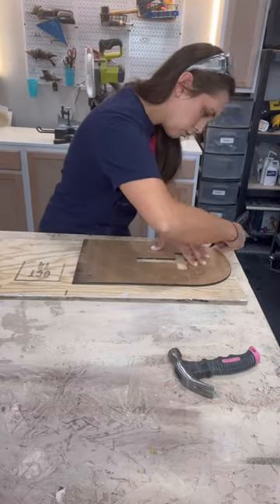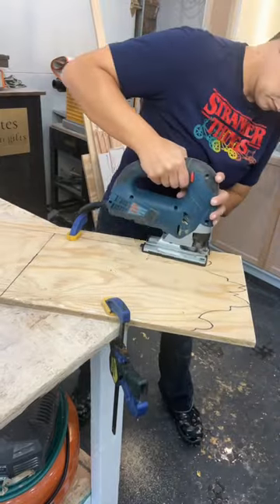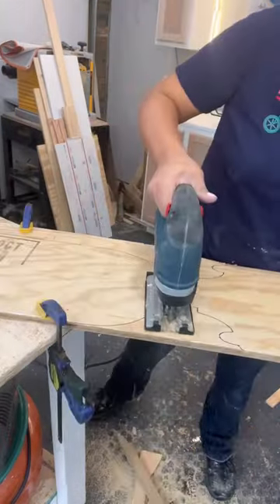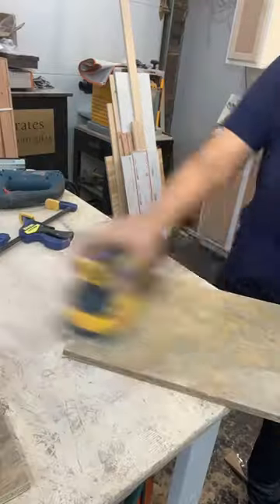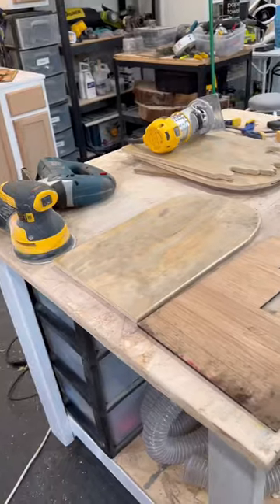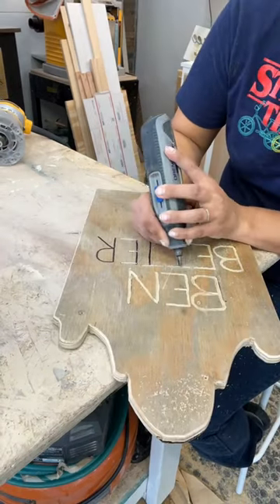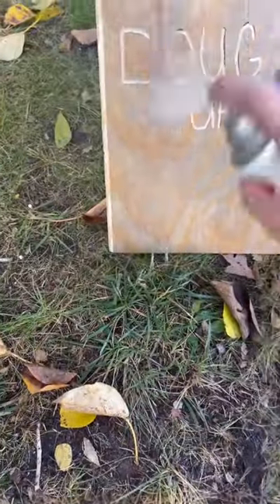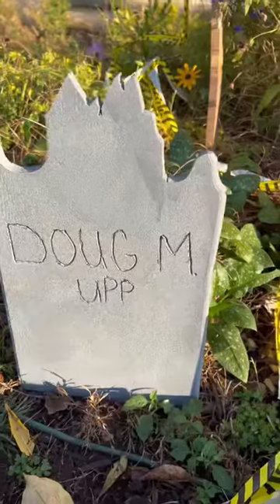How to Make Halloween Tombstones